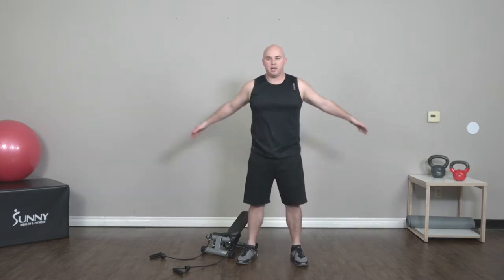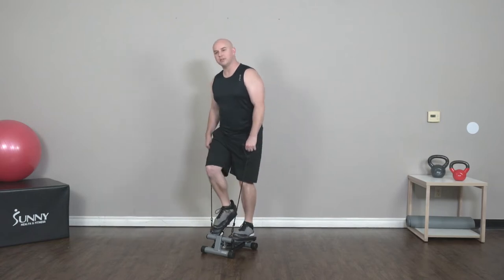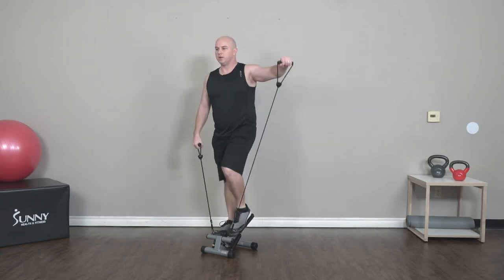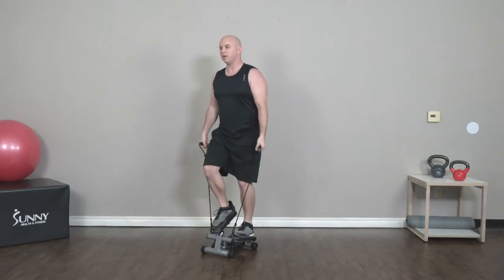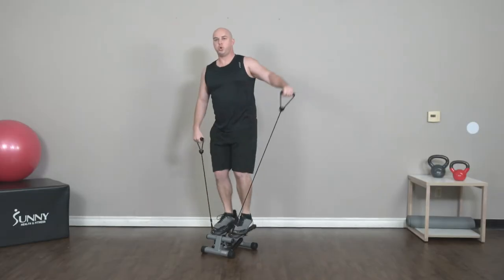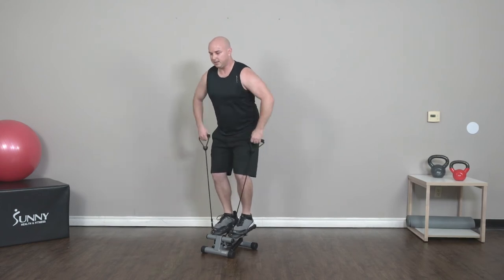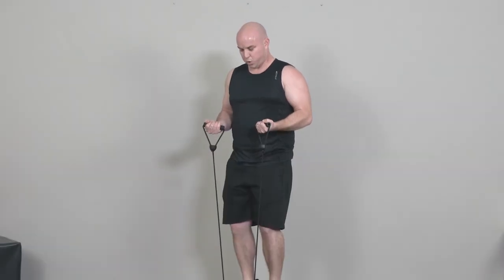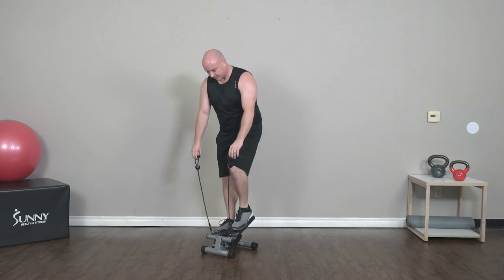10 Minute Upper Body Stepper Workout w/ Resistance Bands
10 Minute Upper Body Stepper Workout w/ Resistance Bands

This workout is great for those looking for a challenging workout that focuses more on upper body exercise using a mini stepper with bands. We advise that you attempt this workout with a bit more slack if the exercises in this workout are new to you. If any of the exercises are too difficult to perform for each interval during the workout, pause the video and adjust the length of your bands. Once you feel comfortable with the exercises, you can work on adding more tension in the resistance bands for an intensified workout. Perform controlled repetitions to ensure that you are engaging your core and the stepper remains in place during each exercise.

Workout Details:

This workout was designed to be completed without rest periods during the workout. If you feel like you need to take a rest at any point during the workout, pause the video and take a minute or two to recover.

Warm Up:

Arm circles    15 seconds forward
Arm circles    15 seconds backward
Arm hugs    30 seconds
Basic Step    1 minute

Upper Body Workout:

Alternating arm curls   1 minute
Alternating lateral raises 1 minute
Double arm curls   1 minute
Tricep kickbacks  30 seconds
Bicep curl hold  30 seconds
Double lateral raise  30 seconds

Cool Down:

Basic Step    2+ mins

END WORKOUT

► Mini Stepper Step Machine w/ Resistance Bands & LCD Monitor NO. 012-S